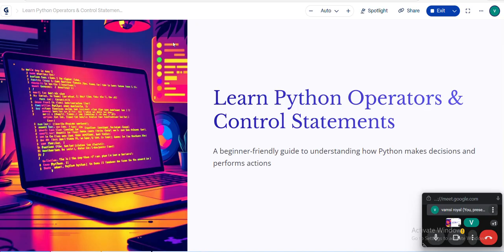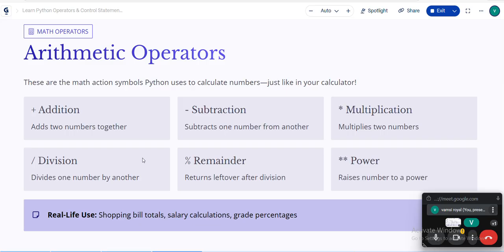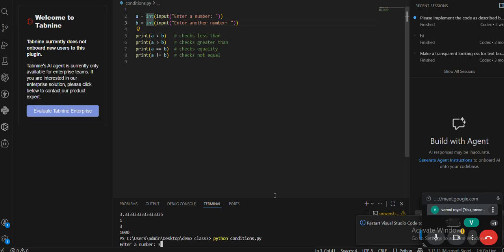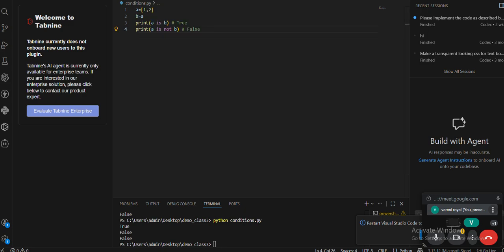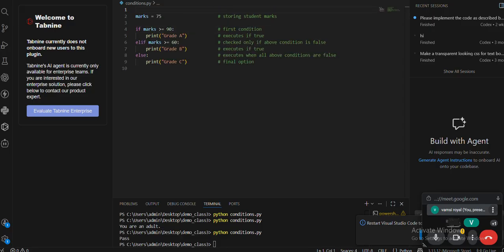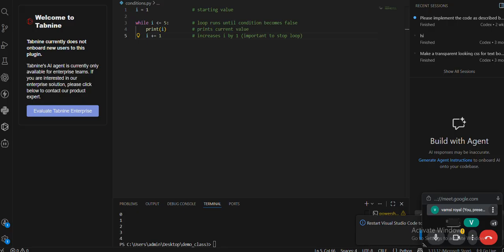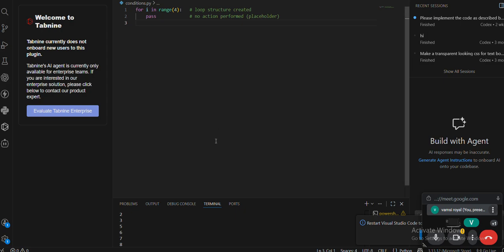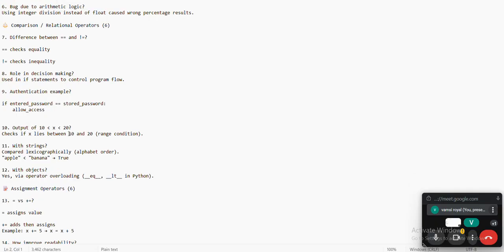Python Operators & Conditional Statements Made SUPER Simple with interview Q/A link in description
Interview questions drive link: (Copy and paste link)

🚀 Master Python Operators & Conditional Statements | Beginner to Interview Level 🐍

Want to write smarter Python code and crack interviews with confidence?
This video will help you understand **Python Operators** and **Conditional Statements** in the simplest, most practical way with real-world examples.

🎯 What you’ll learn in this video:
• Arithmetic, Comparison, Logical, Assignment & Bitwise Operators
• Membership & Identity Operators
• If, If-Else, If-Elif-Else explained step-by-step
• Real-time examples for better understanding
• Beginner-friendly explanations (even school students can follow)
• Interview-focused questions & logic building

✔ Perfect for beginners starting Python
✔ Helps in coding interviews & exams
✔ Improves logical thinking
✔ Learn concepts visually and practically

📌 Ideal for:
• Students learning Python
• Job seekers & interview preparation
• Programmers revising basics